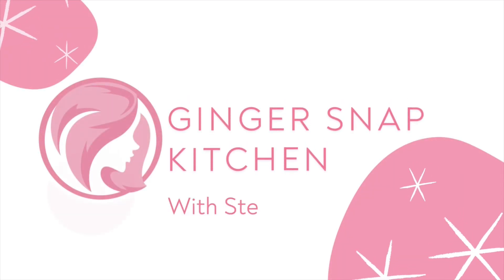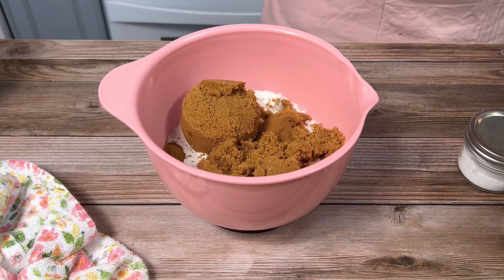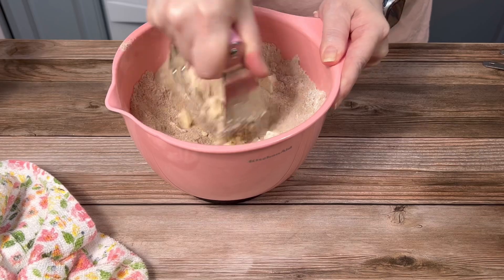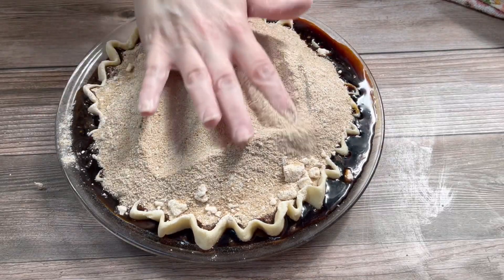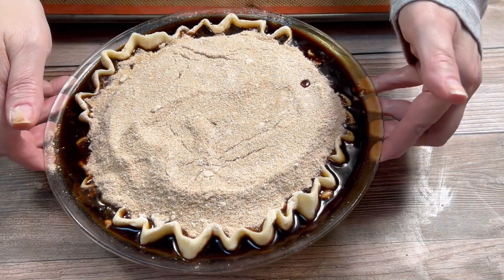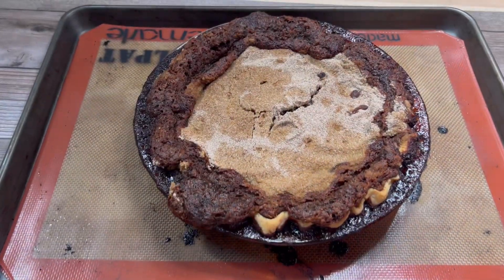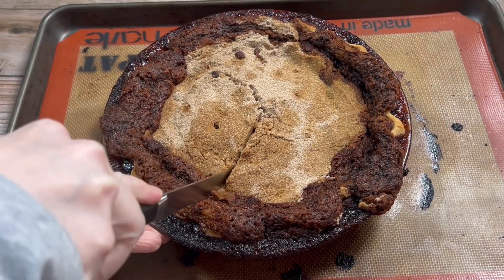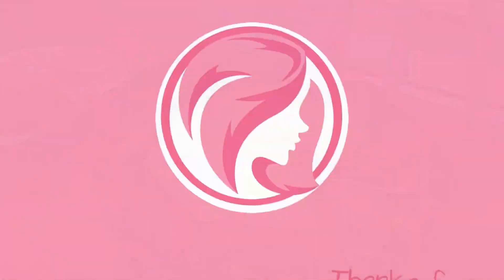My Shoofly Pie Disaster | American Recipes Collab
Thank you for stopping by my channel! My channel has loads of videos that can teach you how to make many restaurant quality dishes, delicious desserts, international favorites, and lots of dinner ideas.

You can count on me for meal ideas to get through times when you don’t have a lot of money to spend and also times when you want to impress your friends and family.
I have a little something for everyone!